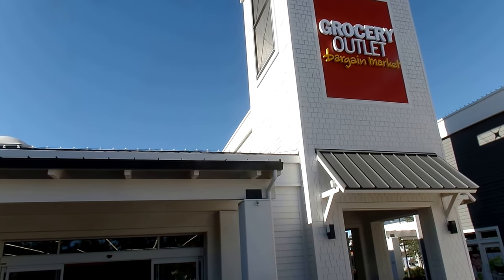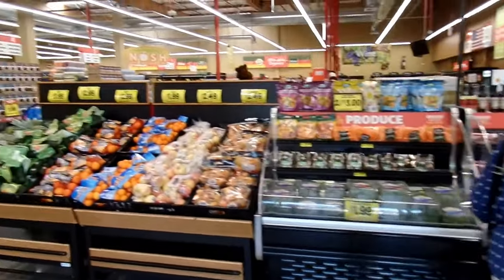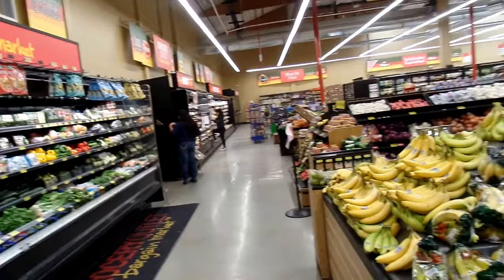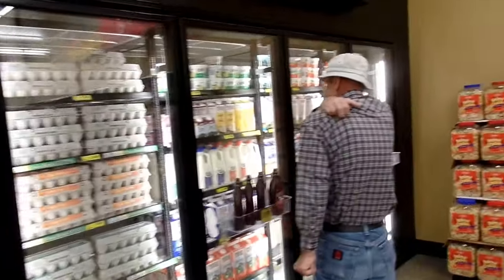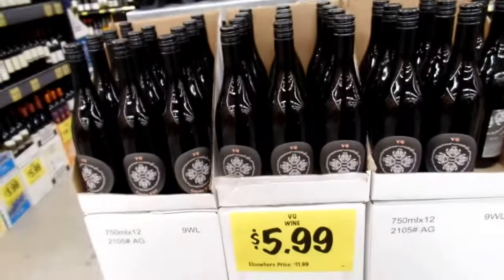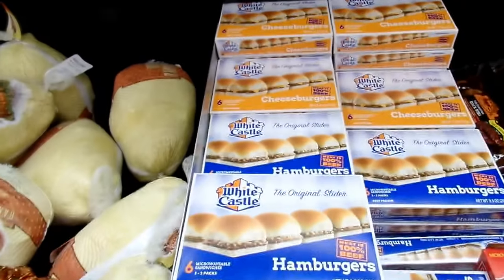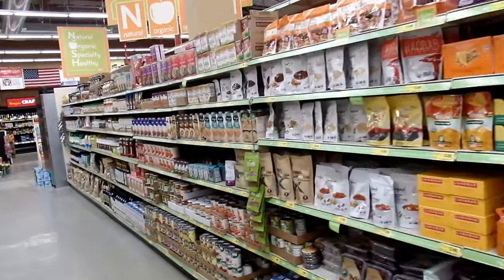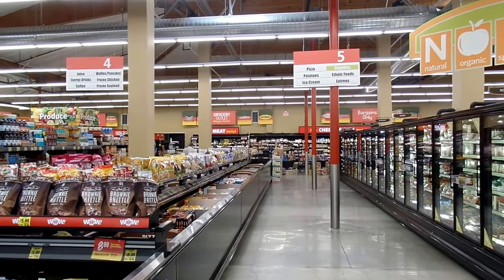Grocery Outlet # 344 Woodbridge (Irvine CA)- Now open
Kevin and Nicole Waters
Woodbridge Village Grocer
4730 Barranca Parkway
Suite 4730